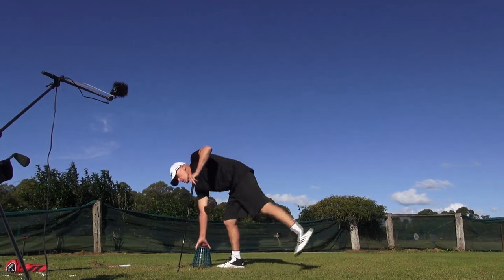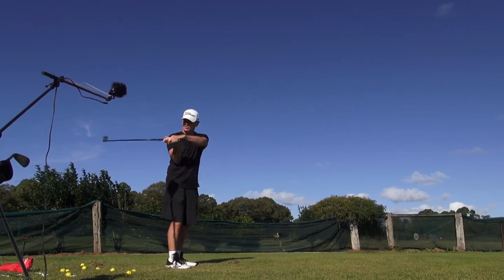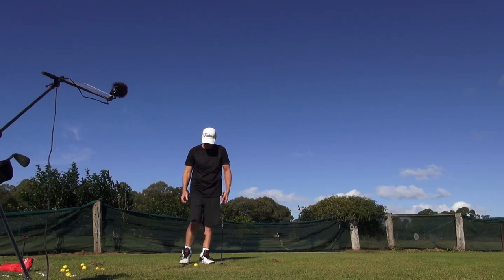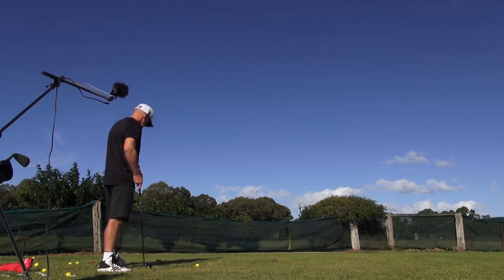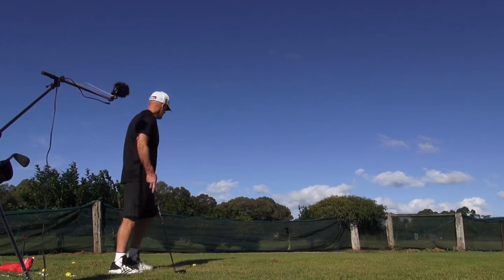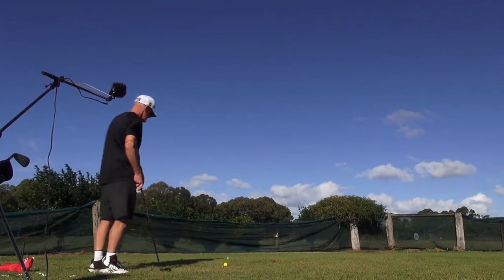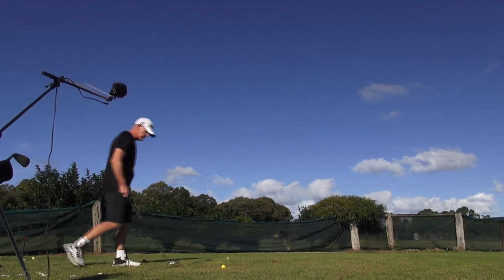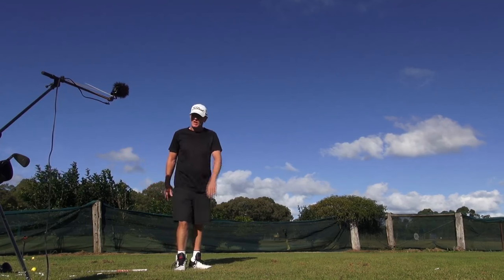Extra Bits For Short Controlled Accelleration swing No 1